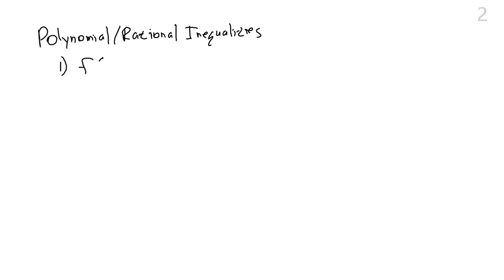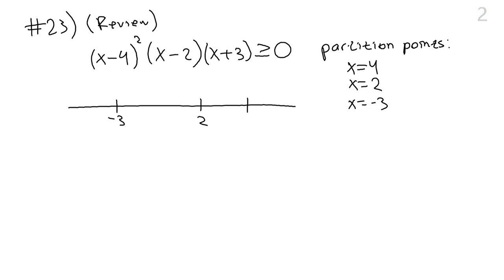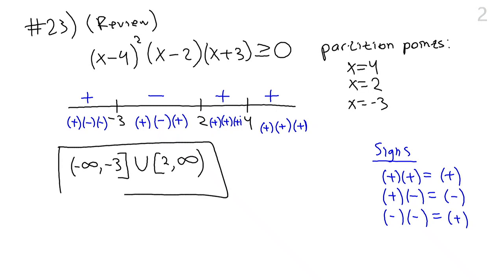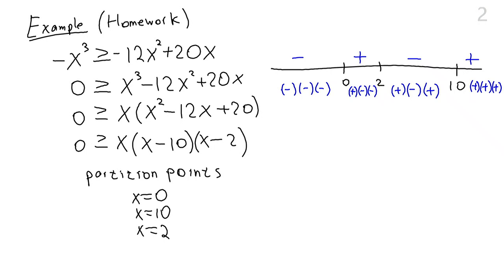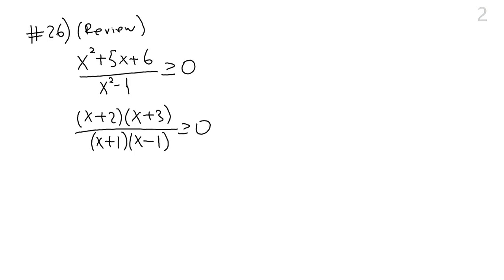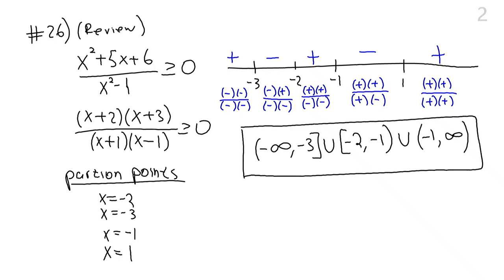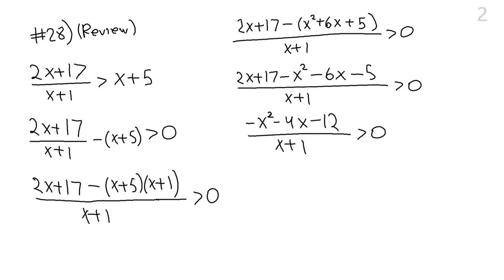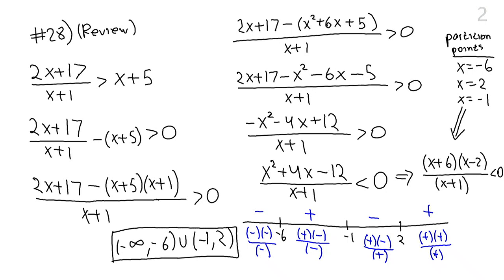Math12550 Exam 2 Review Part 2 of 3 Polynomial/Rational Inequalities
Math10N04/12550 Precalculus
Exam 2 Review Part 2 of 3 Polynomial/Rational Inequalities
Errata: Final answer for #26) is (-oo,-3] U [-2,-1) U (1,oo)
Dr. Tatyana Khodorovskiy